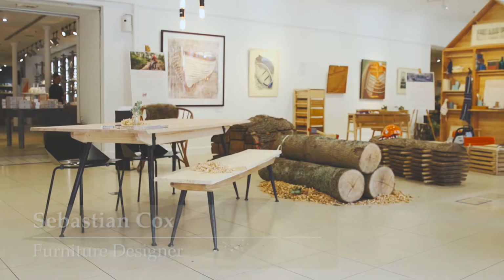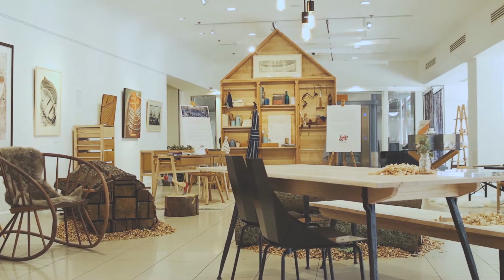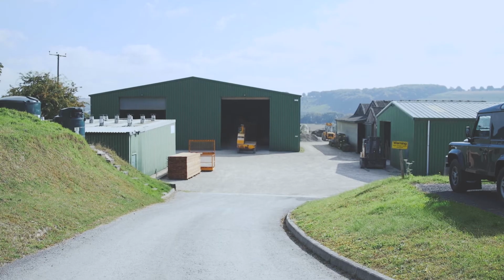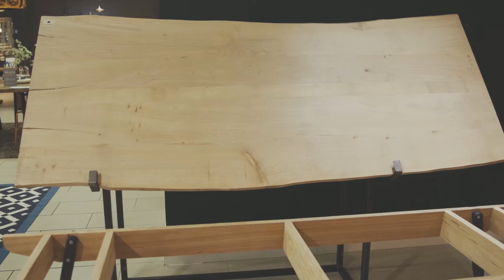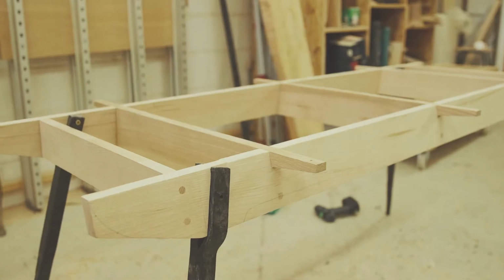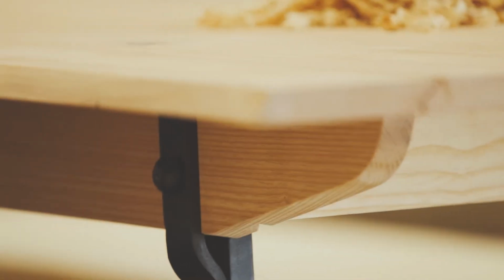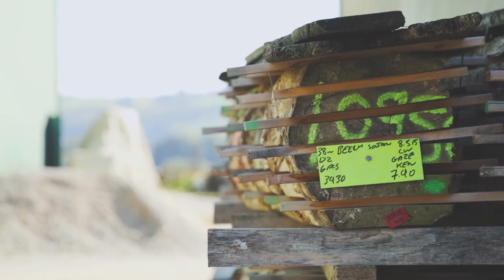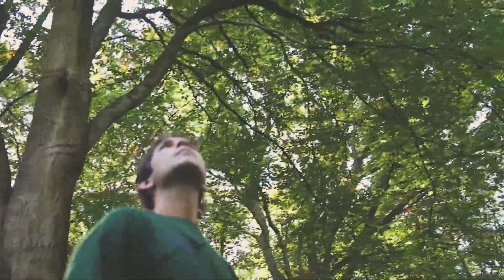British Makers: The Craftsman's Table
In this video we understand how furniture is designed, created and finished. Follow us on the journey of the Craftsman’s Table…

As Kirsty Whyte explains, a stunning new table has been designed for Heal’s.

Kirsty says: “It is part of an exclusive collaboration for Heal’s with two of our ex Heal’s designers, Anthony Dickens and Sebastian Cox. They both have a similar ethos to Heal’s about hand making processes and UK manufacturing. The tops have been sourced within the UK and the bases are hand forged in Suffolk.”

James Tyler explains: “With the continuous cover forestry method, it’s not always the best tree or the biggest tree or the trees that have grown to the optimum size that are the specimens that are picked for felling; sometimes it’s that a lesser tree is felled to allow better trees more space so that they can fulfil their potential. This is also why I am very pleased to be involved with this project of Seb’s and Anthony’s because it utilises timber that has limited markets. It celebrates timber with the defects and with variations in colour. "

Sebastian Cox explains: “Making the wooden components of the tree to table involves us going to the timber yard. We go to Tyler Hardwood’s and I meet with James and we select the boards and we bring them back to the shop. We prepare them in a way so that we are leaving much of the original board visible and present so the customer has that experience of having looked through the tabletops and get that fun element of exploring through the different types of wood. We’re offering the tree to table in limed beech, sycamore, oak and ash so there are different species to look at, different characteristics and different textures. It’s going to be a great experience for customers to come in and select their own table, essentially.”

Anthony Dickens: “Because it’s a waney edge table, you can see where it has come from, you can see its tree, you can see the edge of that table. And what was important to me for the leg was that you can see it’s been forged, it’s been battered around, but you can see where it’s come from. At the very top of the leg you can see the original section and you can then see every hammer mark that comes down through it. On both of them you can see where they’ve started from and the result.”

James Tyler: “The fact that we can trace the passage of the log from the forest floor right the way through to the shop floor is extremely important to people. The provenance of the material, the place where it came from, the forest where it grew adds huge value to the material. It means the material isn’t just a piece of plastic, it is a natural product that has its story and I think this story adds real value to the timber itself. “

Kirsty Whyte: “For the past 200 years, Heal’s has championed UK quality craftsmanship and sourcing British woodland and materials and we want to continue to do that for centuries more.”